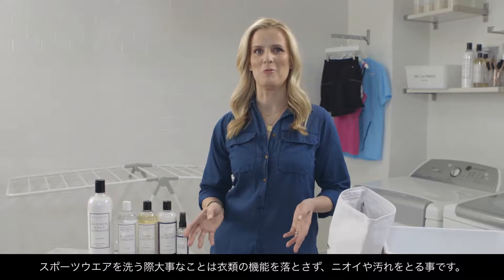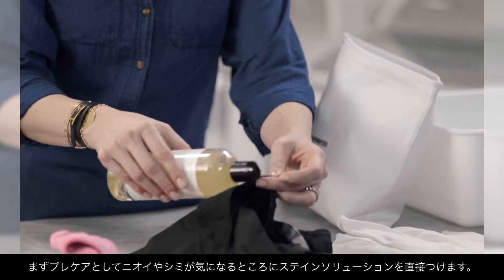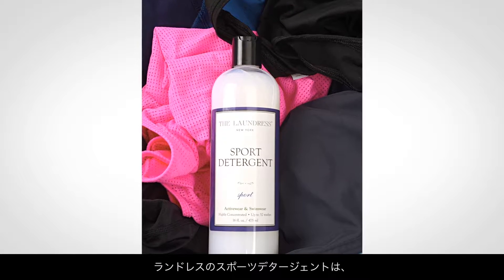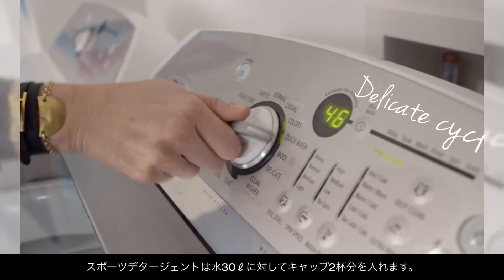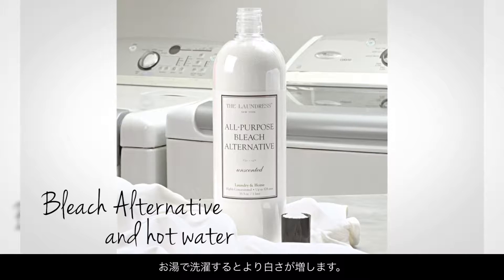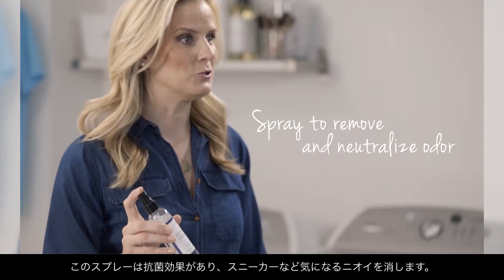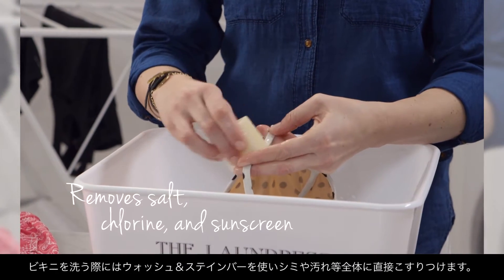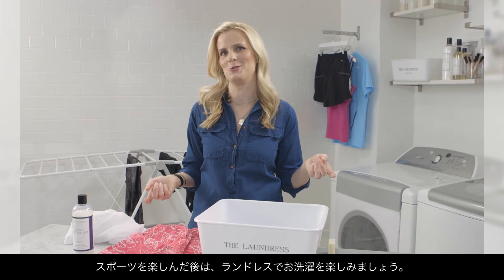THE LAUNDRESS HowTo Sportswear Wash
ニューヨークでスタートしたファブリックケアのスペシャリティブランドTHE LAUNDRESS。
スポーツやアクティブに過ごした後の衣類の汗や皮脂の分解に効果的な、スポーツデタージェントの使い方をご紹介します。